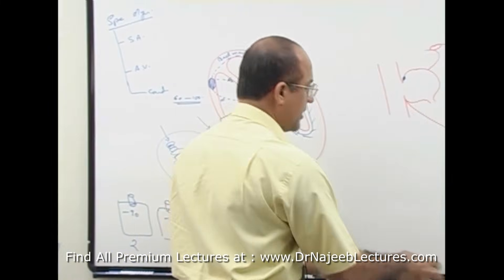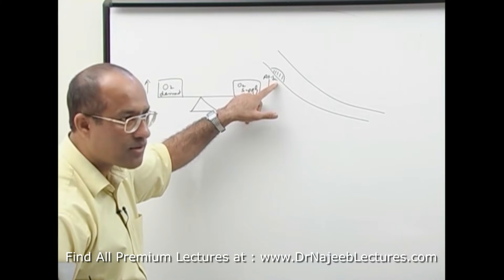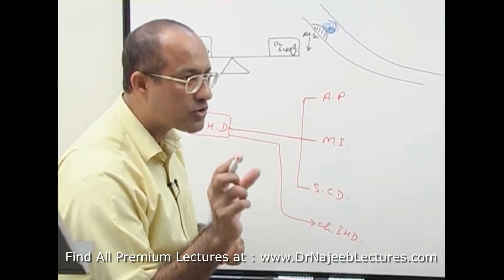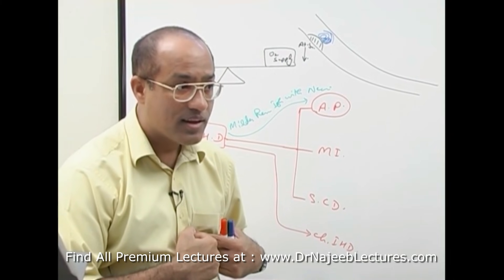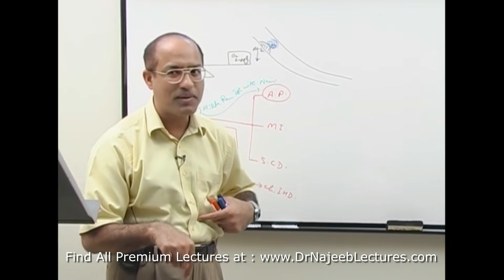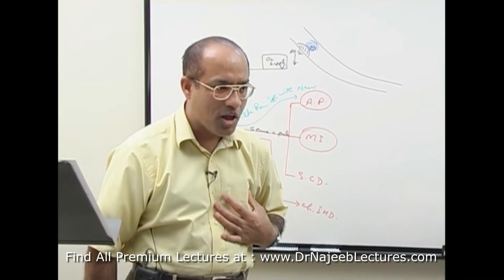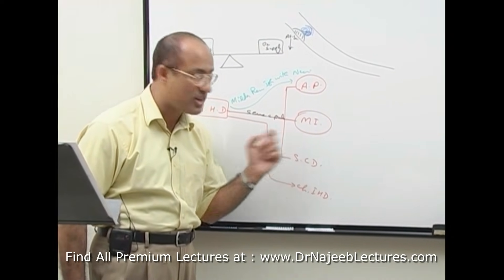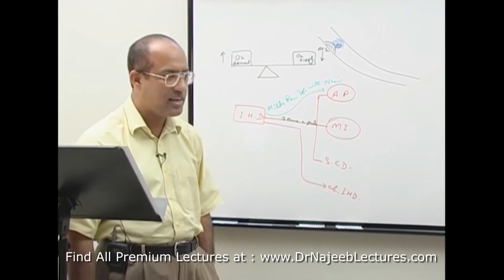Ischemic Heart Disease | Myocardial Infarction | Cardiology🫀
1. More than 1000+ Medical Lectures.
2. Basic Medical Sciences & Clinical Medicine.
3. Mobile-friendly interface with android and iOS apps.
5. Download option for offline video playback.
6. Fanatic customer support and that's 24/7.
7. Fast video playback option to learn faster.
8. Trusted by over 2M+ students in 190 countries.
▬▬▬▬▬▬▬▬▬▬ Contents of this video  ▬▬▬▬▬▬▬▬▬▬
00:00:00 Introduction
00:00:42 Pathology
00:02:04 Types
00:02:34 Angina pectoris
00:04:30 Difference Between ischemic pain and anxiety
00:05:53 Features of typical Cardiac Ischemia
00:07:00 Myocardial Infarction
00:08:46 Sudden Cardiac Death
00:09:27 Chronic Ischemic Heart Disease
Ischemic means that an organ (e.g., the heart) is not getting enough blood and oxygen. Ischemic heart disease, also called coronary heart disease (CHD) or coronary artery disease, is the term given to heart problems caused by narrowed heart (coronary) arteries that supply blood to the heart muscle

Myocardial infarction (MI), colloquially known as "heart attack," is caused by decreased or complete cessation of blood flow to a portion of the myocardium. Myocardial infarction may be"silent," and go undetected, or it could be a catastrophic event leading to hemodynamic deterioration and sudden death